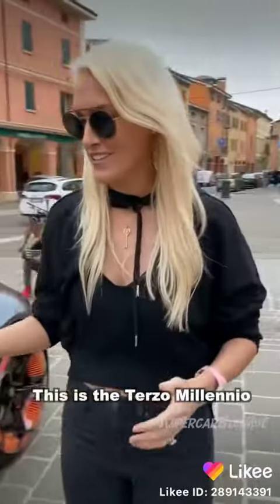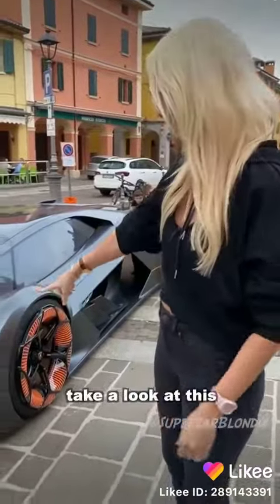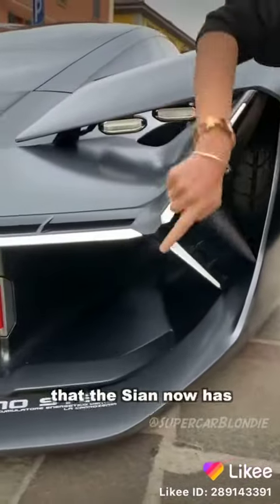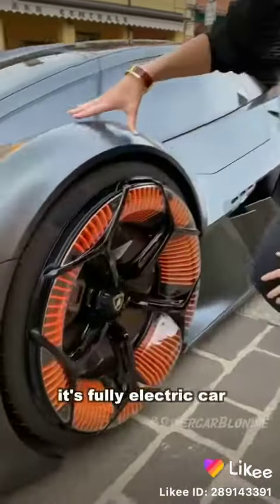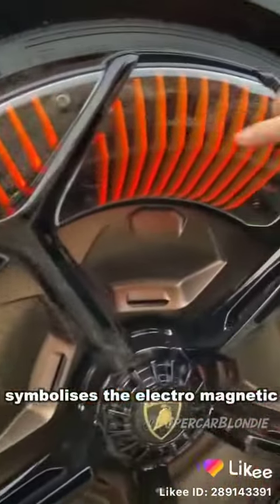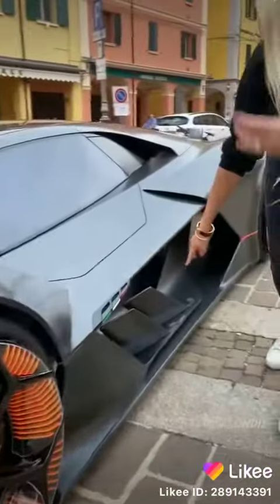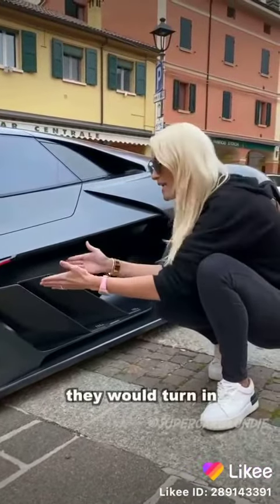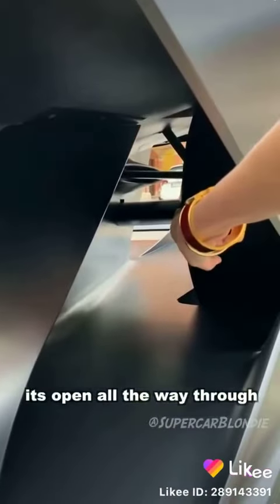May 13, 2020